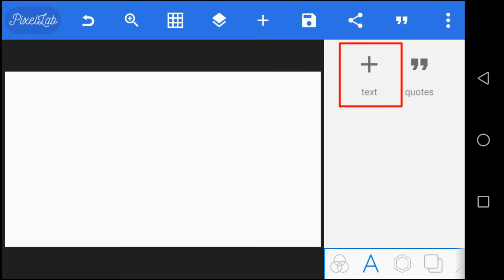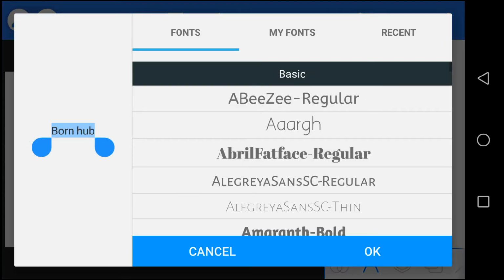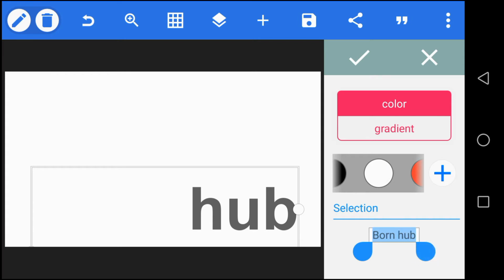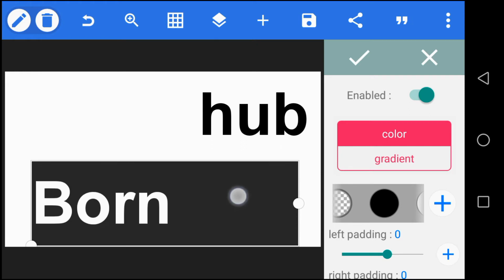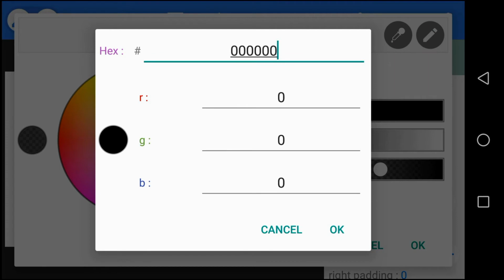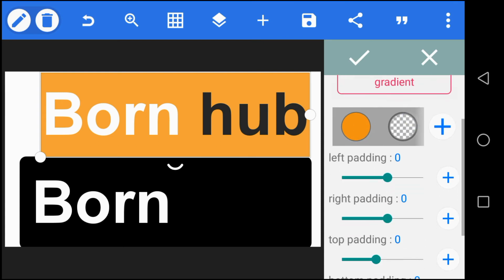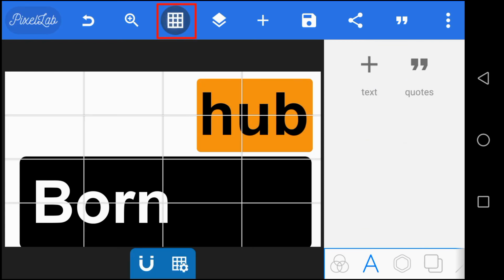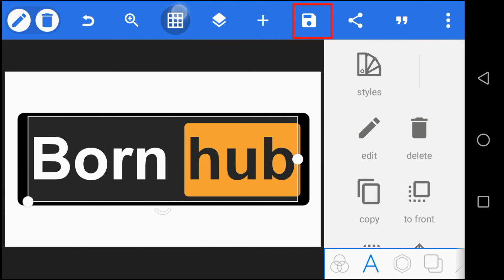How to make a P Hub logo Using PixelLab | PixelLab logo design | Tutorial [CC]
For any suggestions ask in comments.

Any logos you want to make ask in comments.

PixelLab project File plp.

Once you downloaded the plp file move it to
/storage/emulated/0/pixelLab/presets/